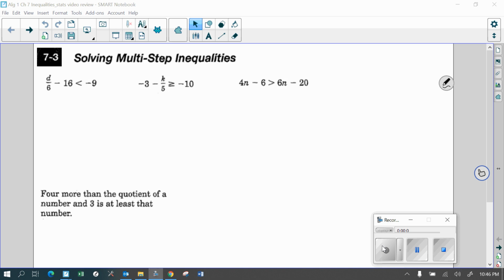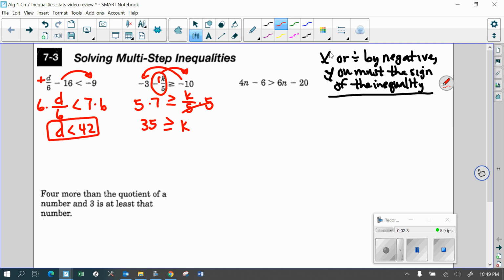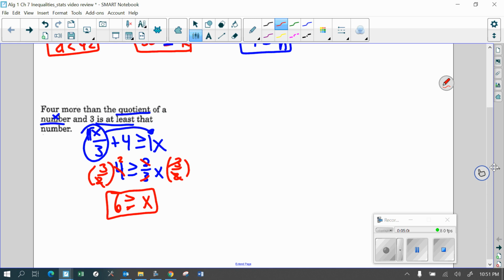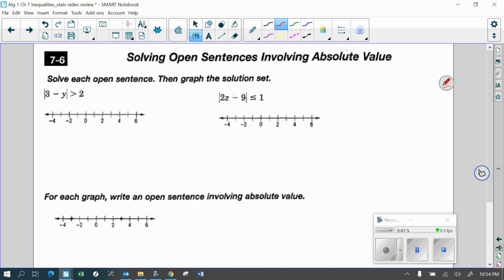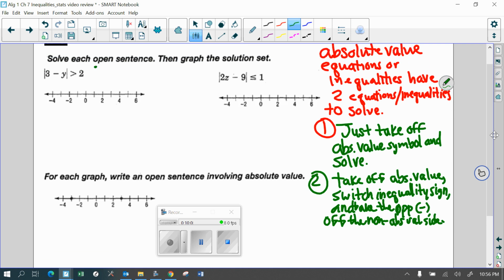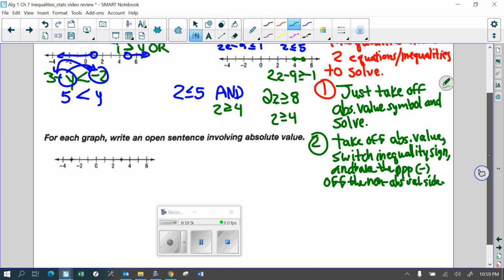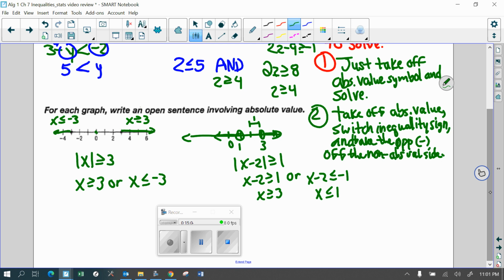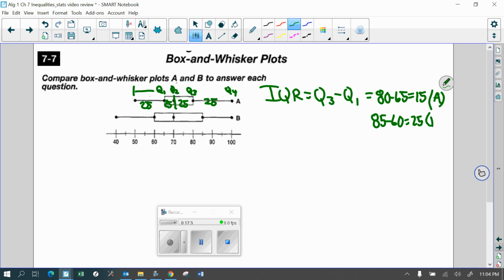Alg 1 Ch 7 Inequalities stats video review 18 min